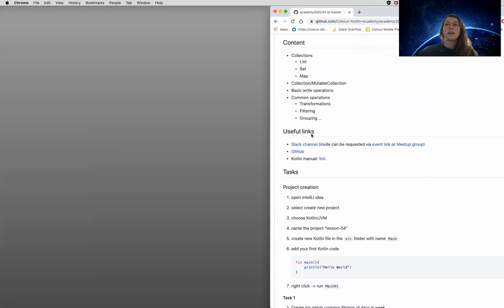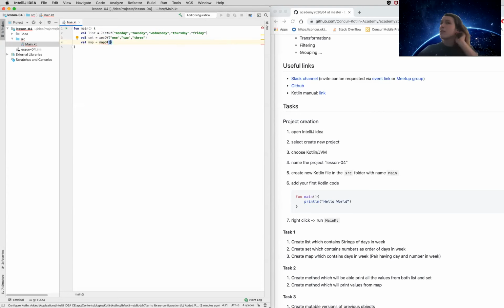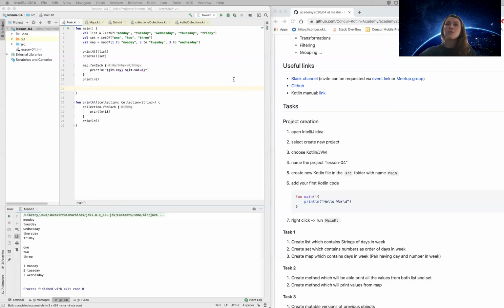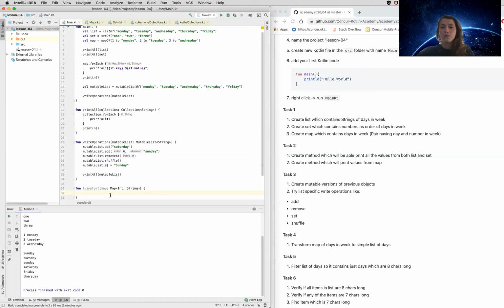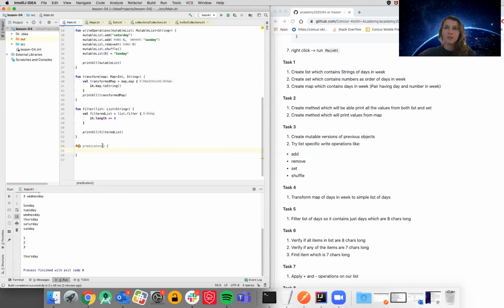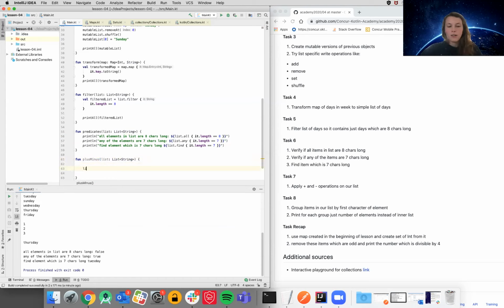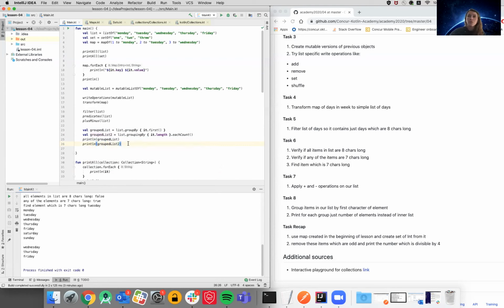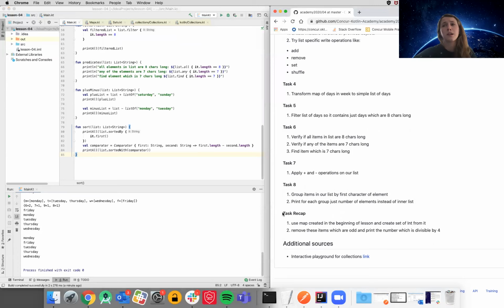Kotlin Collections (AppPort Academy)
AppPort Academy - Kotlin - Lesson 4

Presented by: Johana Emma Kreckova

Content:
Collections ( List, Set, Map)
Collection/MutableCollection
Basic write operations
Common operations: Transformations, Filtering, Grouping